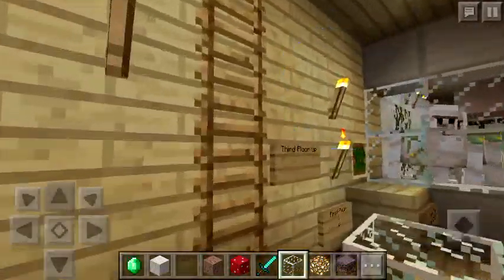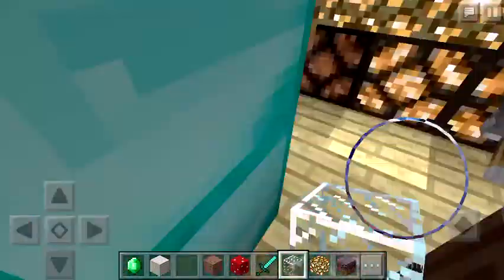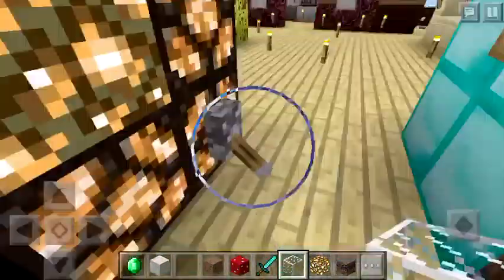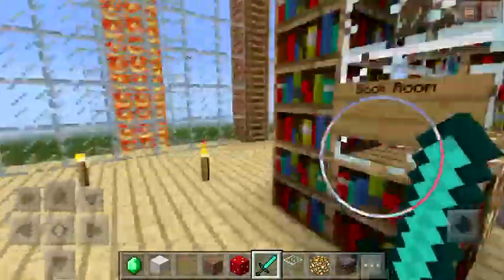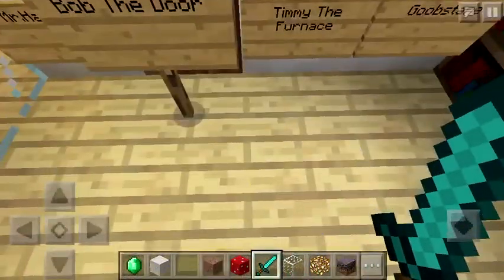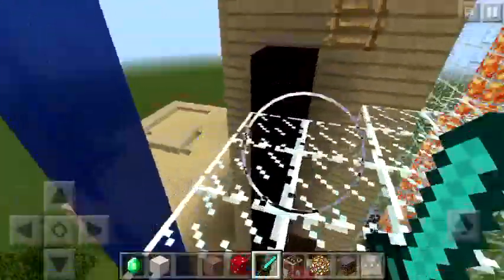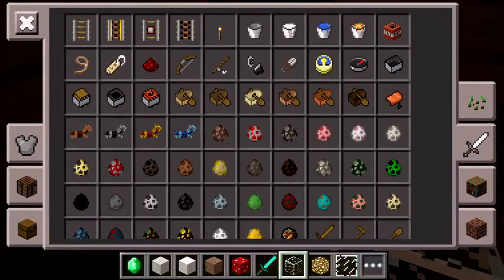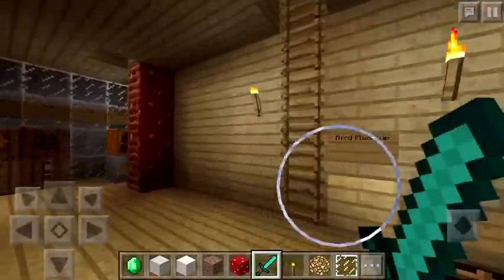Mine craft tour part 2